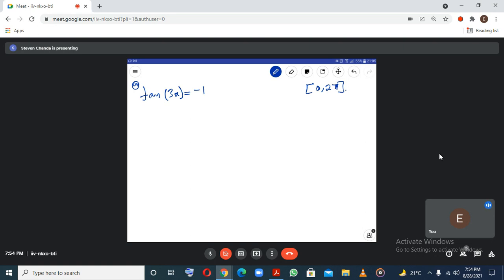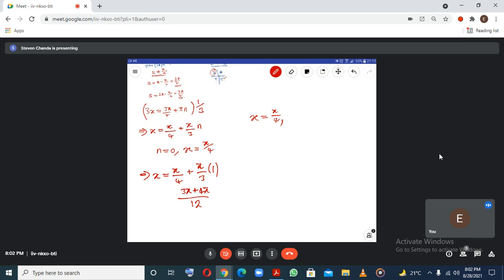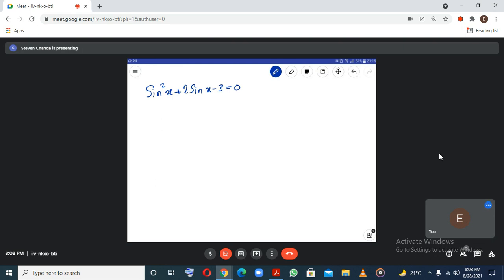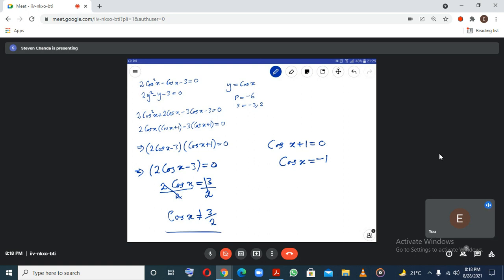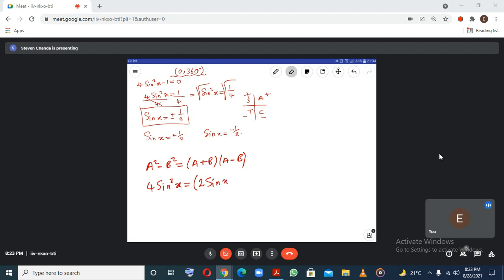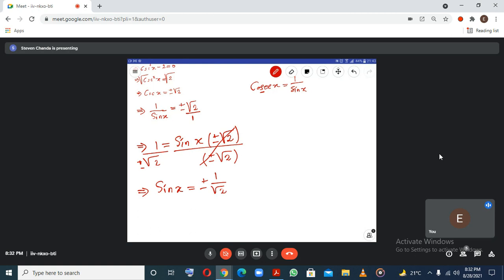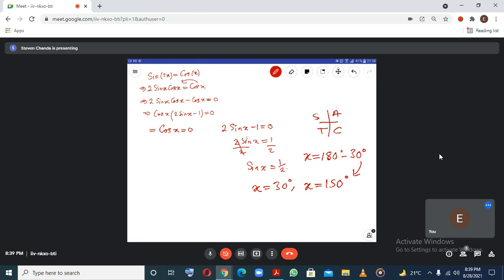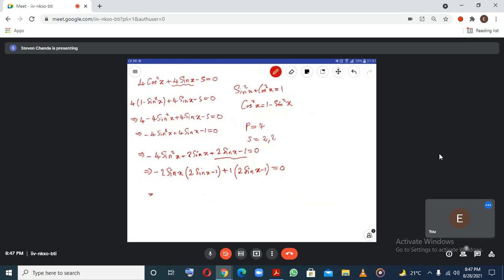Trigonometric Equations Part 2 2021 Intake